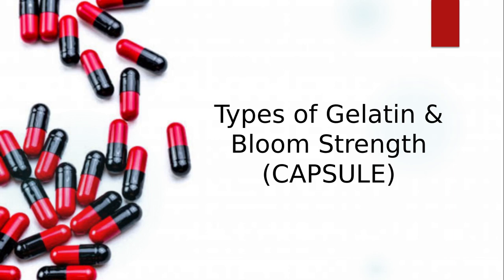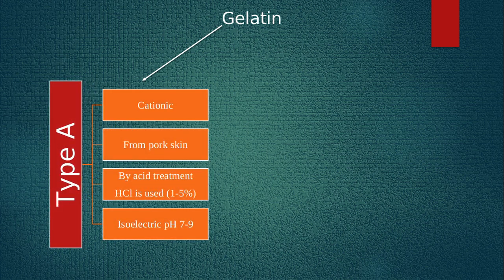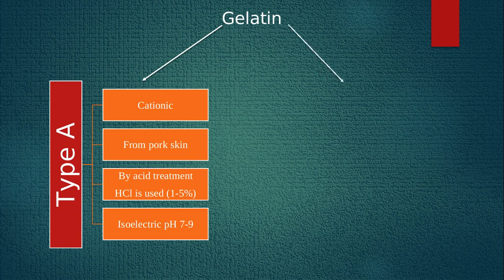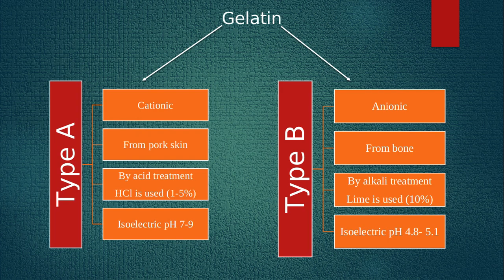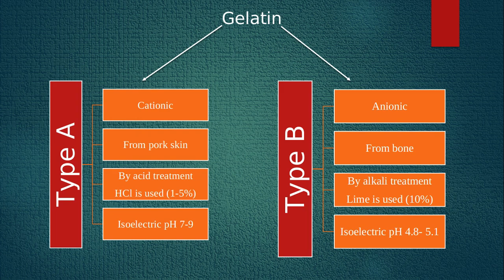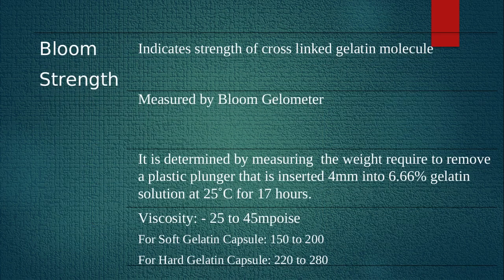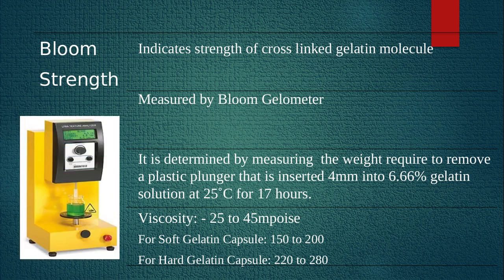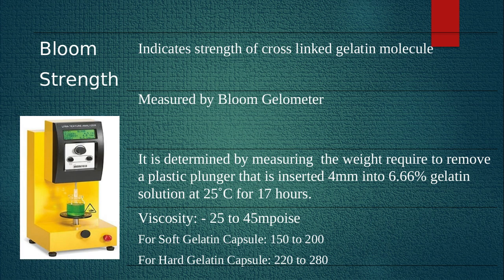Capsule || Types of gelatin and bloom strength || Information of [capsule]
Capsule :- Type of gelatin and bloom strength
Gelatin:-
Type A and Type B
Bloom Strength in details with diagram